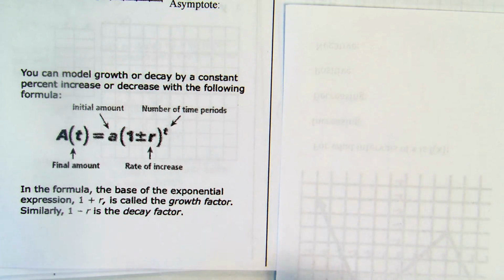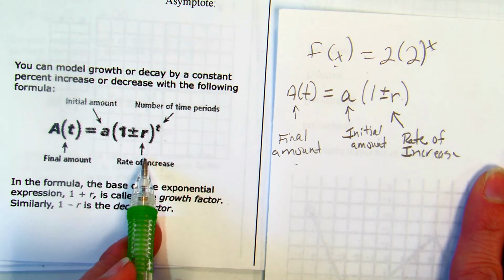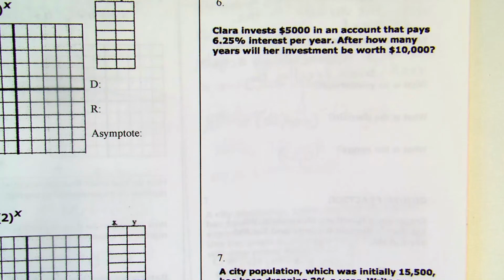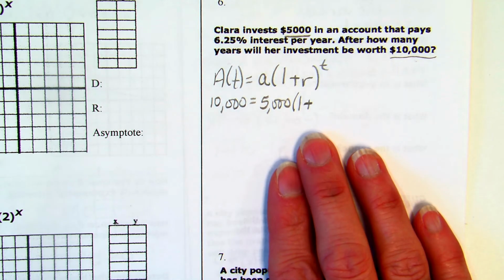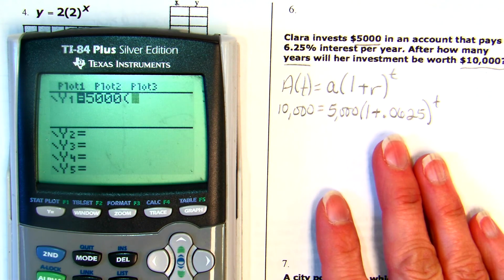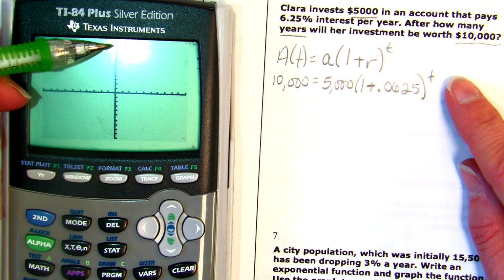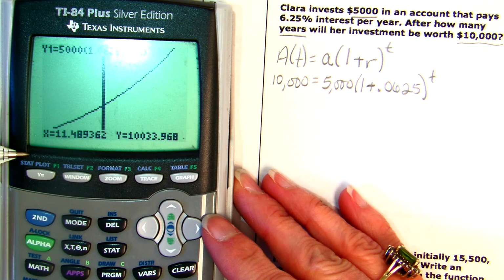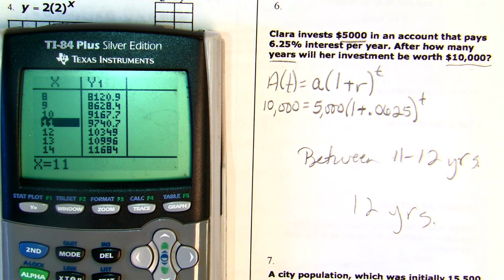Formula and #6 word problem